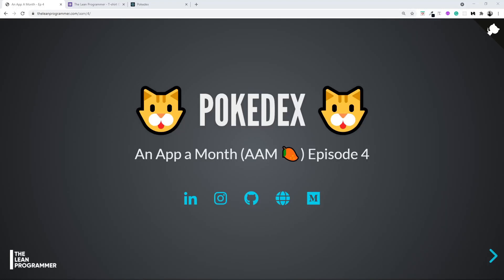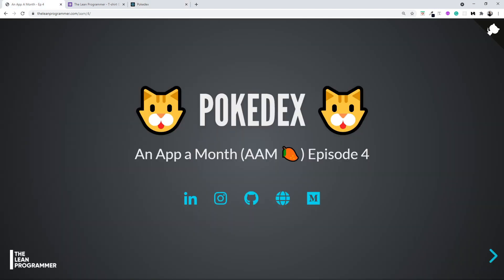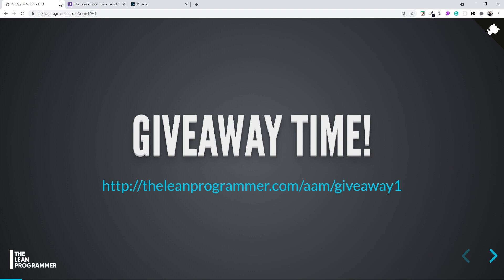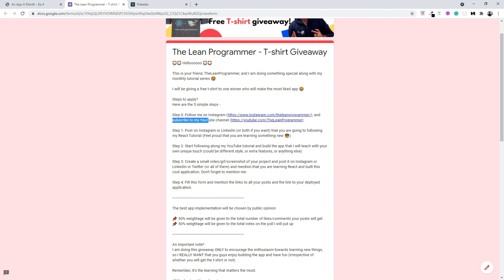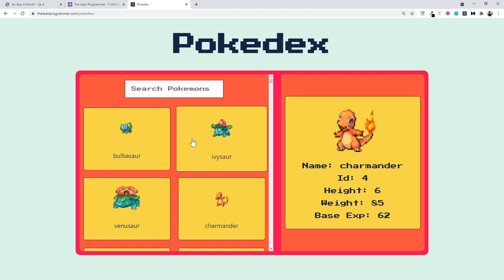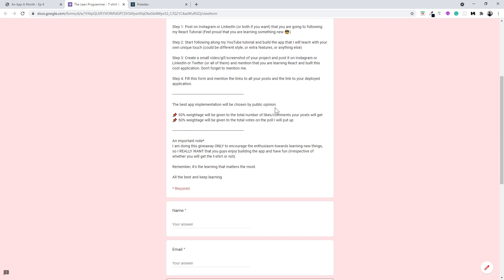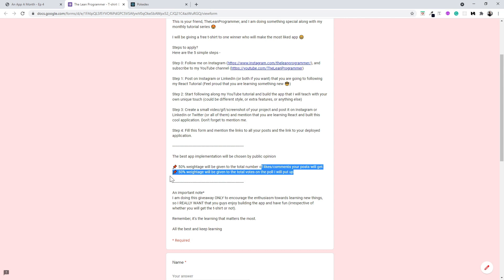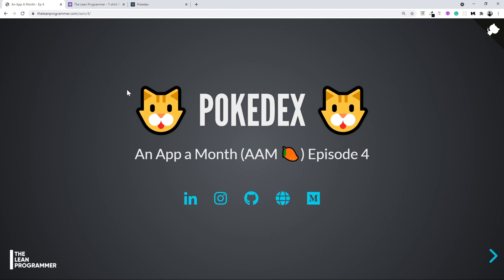React Mega Tutorial - Project 3, Part 1 | App Intro and Giveaway Steps | AAM Project 4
In this video, we are going to see the overview of the app we are going to build and the steps to apply for the monthly giveaway.

Welcome to the 1st part of the 4th AAM Project!